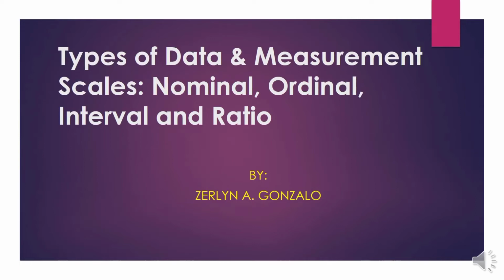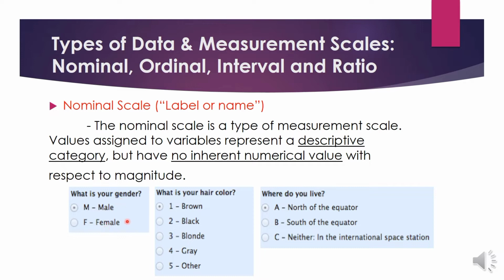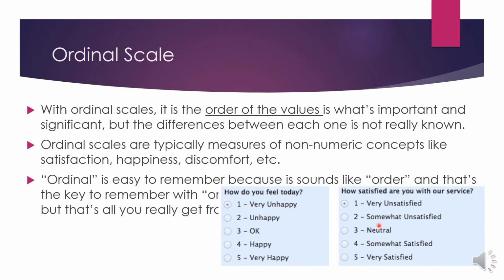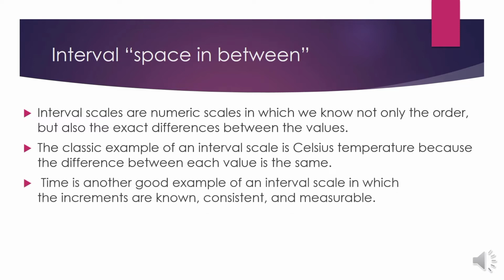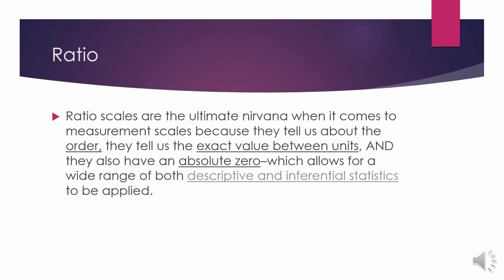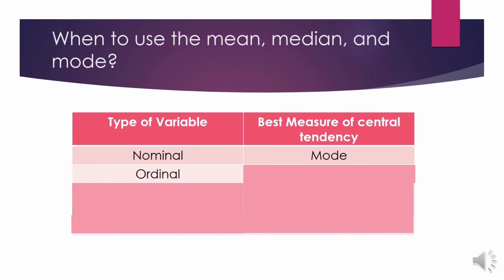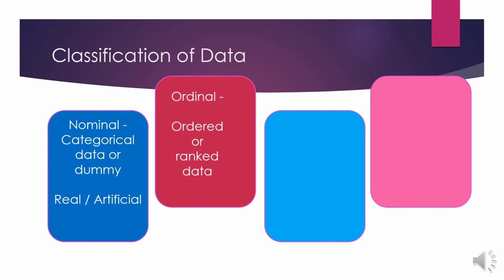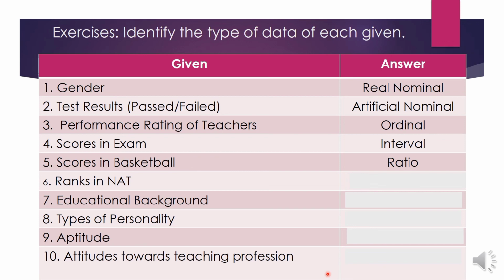Types of Data and Measurement Scales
Statistical and Research topic